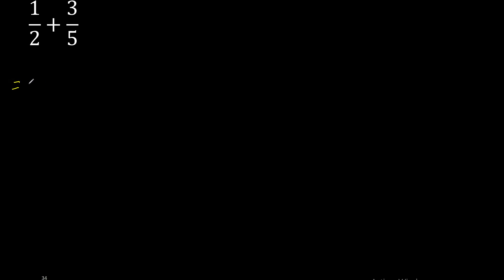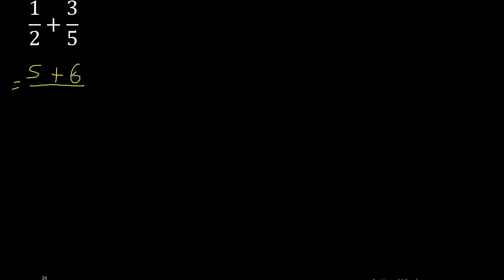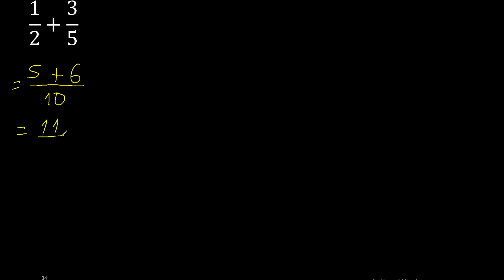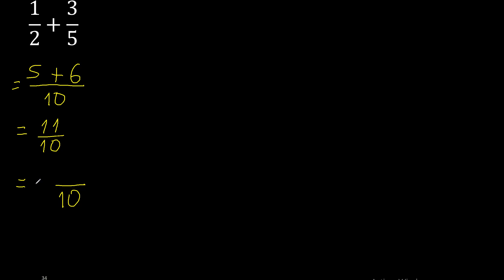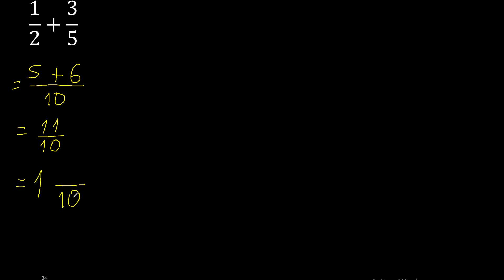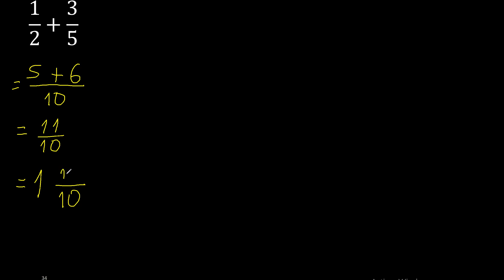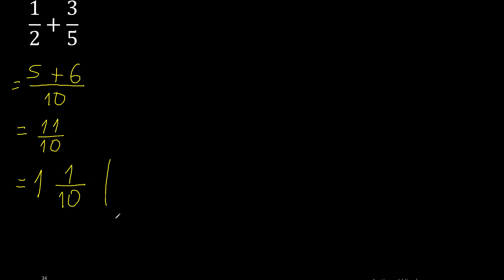1/2 plus 3/5 Adding Fractions With Unlike Denominators 1/2+3/5 How to find sum of two fractions